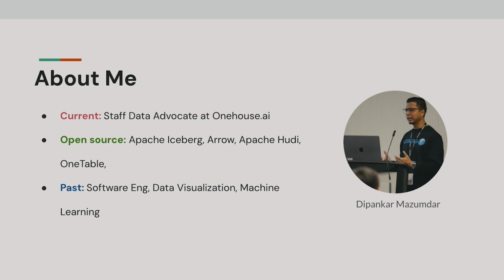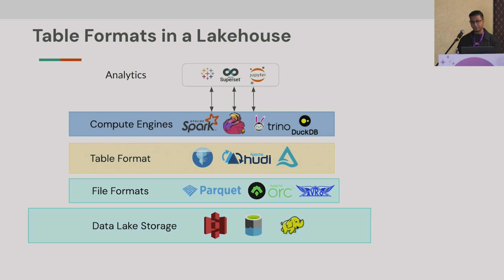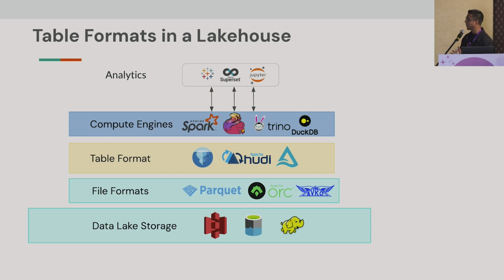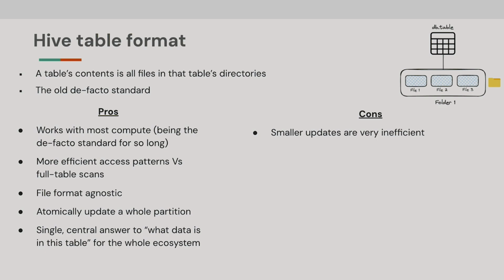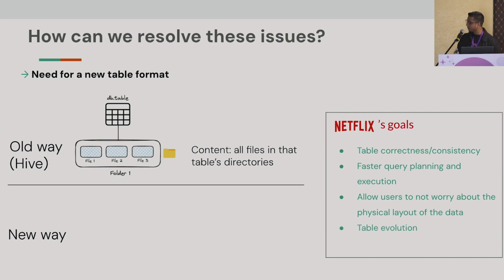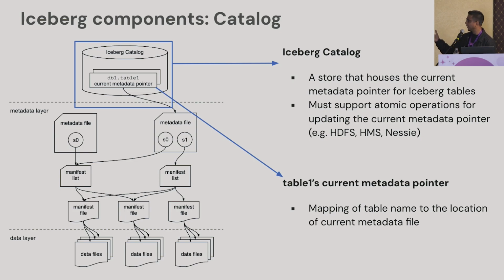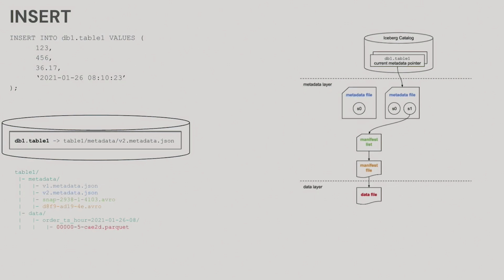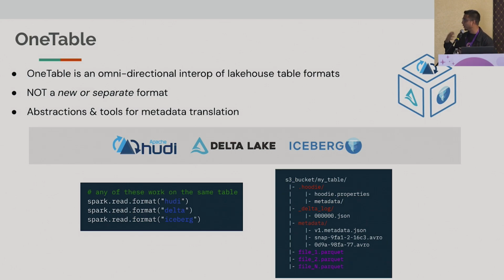SBTB 2023: Dipankar Mazumdar, Apache Iceberg.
ai.bythebay.io Nov 2025, Oakland, full-stack AI conference Apache Iceberg: enabling an open lakehouse architecture for large-scale analytics.

Data Lakes have been built with a desire to democratize data - to allow more and more people, tools, and applications to make use of data.
A key capability needed to achieve it is hiding the complexity of underlying data structures and physical data storage from users. The de-facto standard has been the Hive table format, released by Facebook, which addresses some of these problems, but falls short on data, user, and application scale.

Apache Iceberg is a foundational technology for implementing an open data lakehouse, an architecture that addresses the limitations of traditional data architecture patterns. These limitations include having to ETL the data into each tool creating data drift and data silos,  high costs making it cost prohibitive to make warehouse features available to all of your data and lack of flexibility forcing you to adjust your workflow to the tool your data is locked in.

Apache Iceberg provides the capabilities, performance, scalability and savings that fulfill the promise of an open data lakehouse. In this talk we will go through:
- What is a Lakehouse architecture?
- Table Formats in Data Lake?
- Architecture of an Iceberg table
- Benefits of this architecture (cost savings, etc.) & how it enables workloads such as BI, ML.